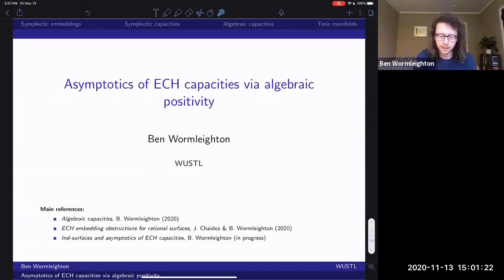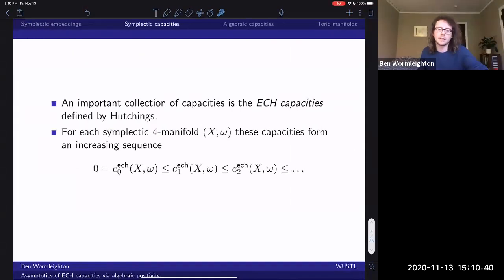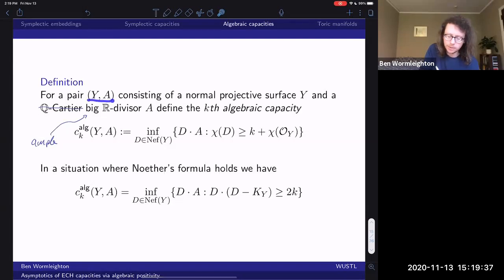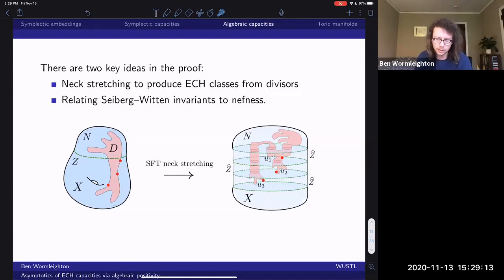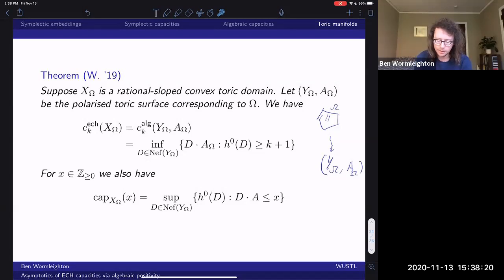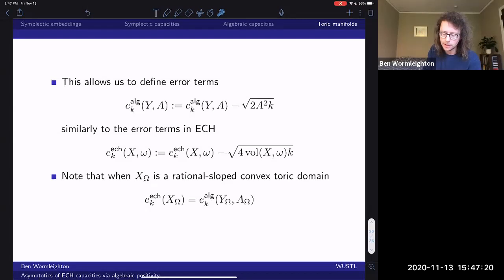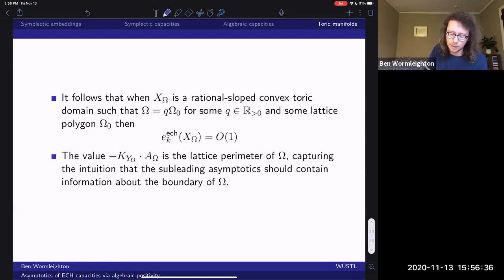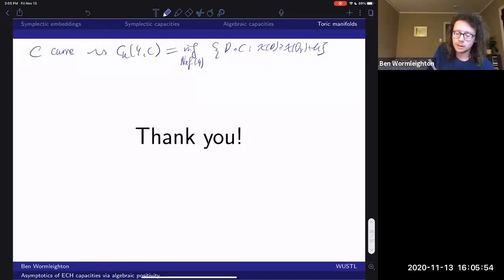Ben Wormleighton: Asymptotics of ECH capacities via algebraic positivity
November 13: Ben Wormleighton (Washington University): Asymptotics of ECH capacities via algebraic positivity

Connections to algebraic geometry have emerged at various points in the study of symplectic embeddings and have offered novel insight into both algebraic and symplectic problems. I will describe a collection of ideas relating certain obstructions to embeddings of symplectic 4-manifolds introduced by Hutchings — ECH capacities — to rich invariants in algebraic positivity called algebraic capacities. This perspective yields new sharp embedding results for closed toric surfaces and resolves questions about the asymptotics of ECH capacities. Time permitting, I will discuss generalisations to higher dimensions and next steps in four dimensions.